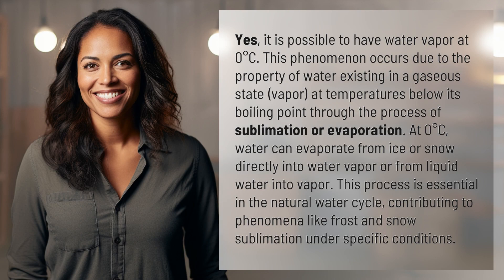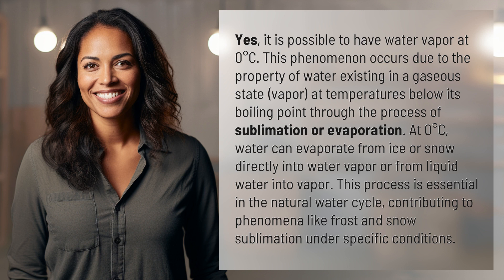Is it possible to have water vapor at 0 C?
Water Vapor at 0°C: Explained 👉 Water Vapor at 0°C 👉 Discover how water vapor can exist at 0°C through sublimation and evaporation, playing a crucial role in the natural water cycle and phenomena like frost and snow sublimation.

Laura S. Harris (2024, March 2.) Is it possible to have water vapor at 0 C?
    🌐 AskAbout.video